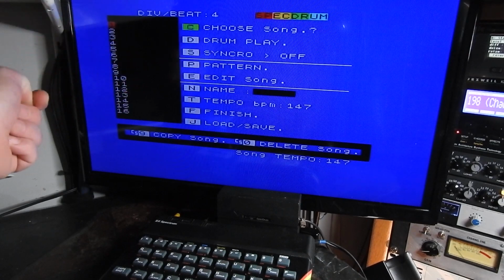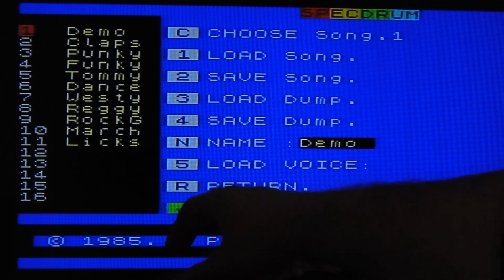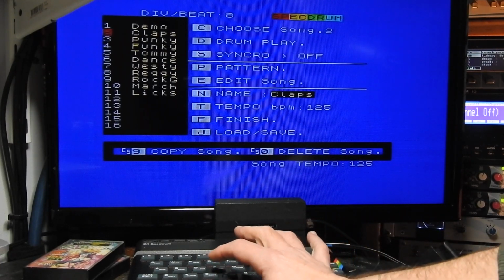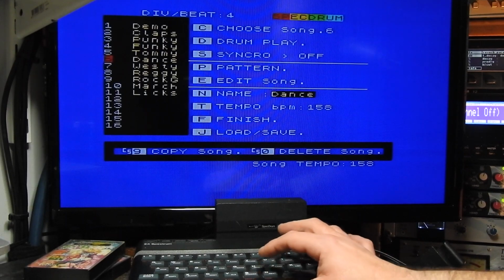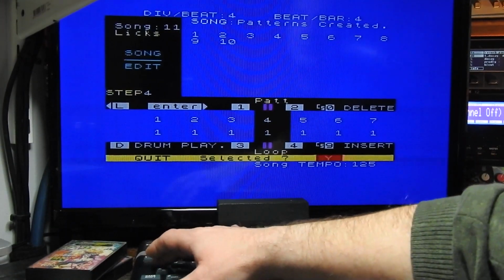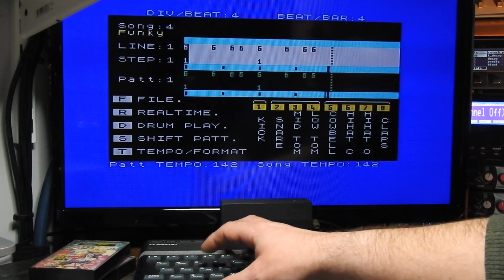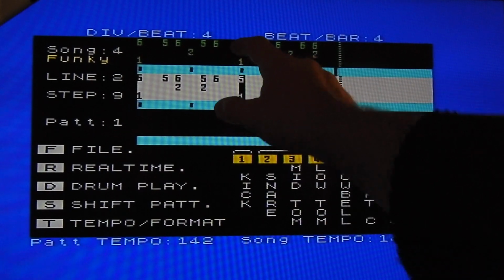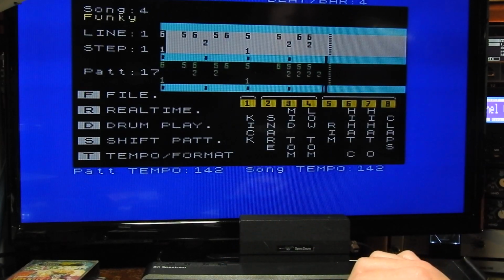Cheetah Specdrum Part 2 – Basic Operation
In this video we take a listen to some of the demo songs. We take a look at programming songs and patterns. We also swap out the cowbell for a rimshot.

Chapters:
0:00 Intro – starting the software
0:30 Loading the preset patterns
1:30 Listening to the demo songs
5:30 Editing a song
7:30 Editing patterns
8:30 Real-time recording
9:00 Three-voice polyphony explained
10:00 Saving patterns & loading voices
11:30 Coming up next